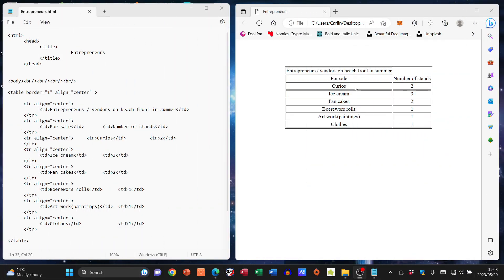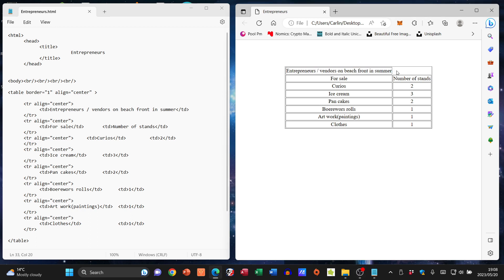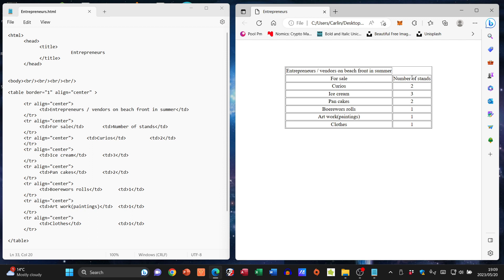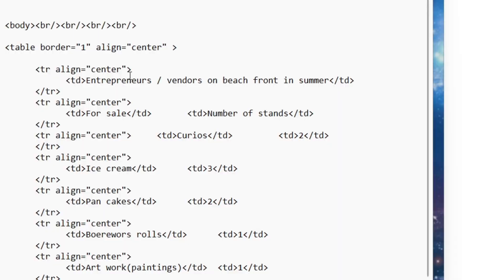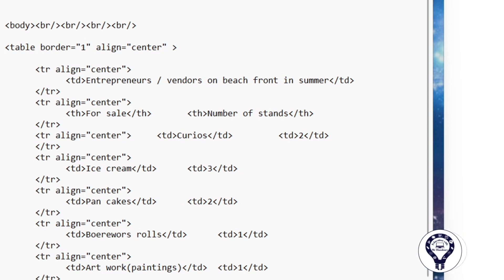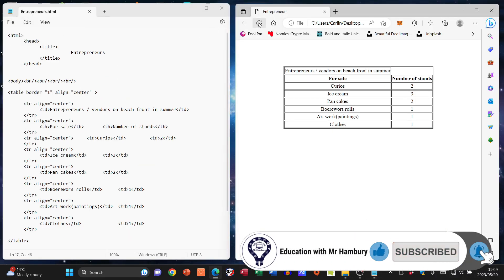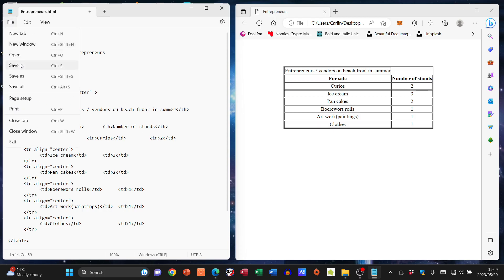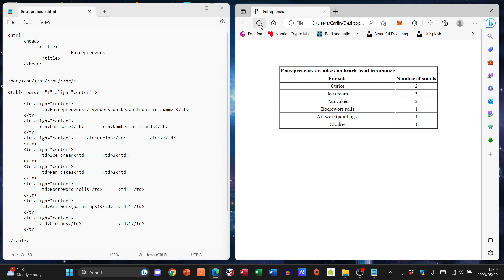"Unlock the Secret to Perfect Table Headings!"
Want to create table headings in HTML that look perfect every time? In this video, we'll show you how to create table headings that look professional and easy to read.

After watching this video, you'll be able to create perfect table headings that will look great in any html document! You'll learn how to use specific HTML tags to create formatted table headings that are easy to read and perfect for your needs.